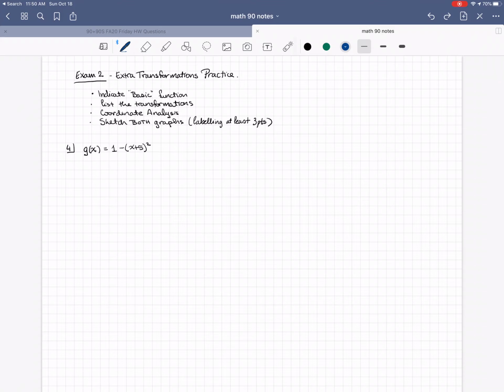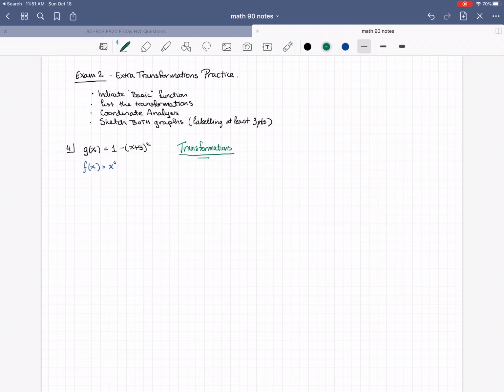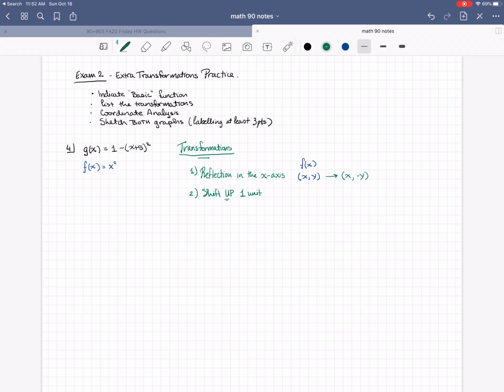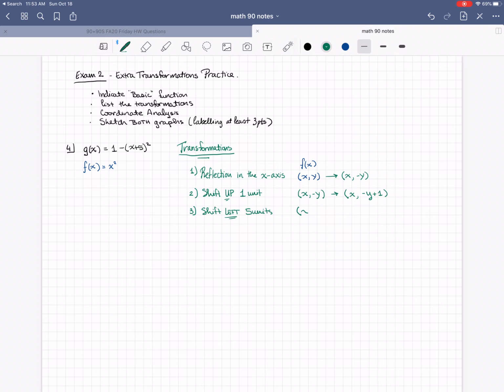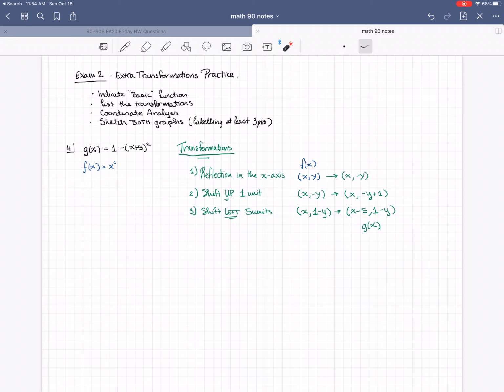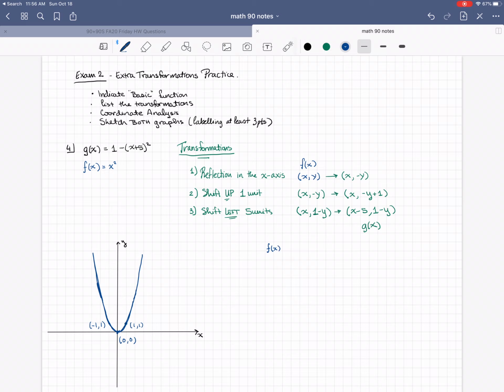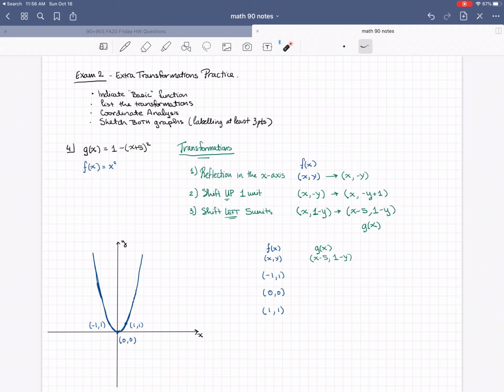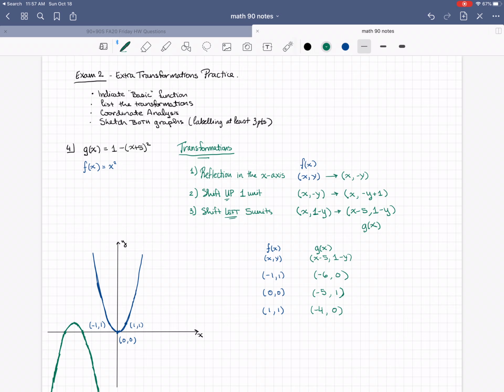Extra Transformations Practice Prob 4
4th of 8 transformation practice problems.